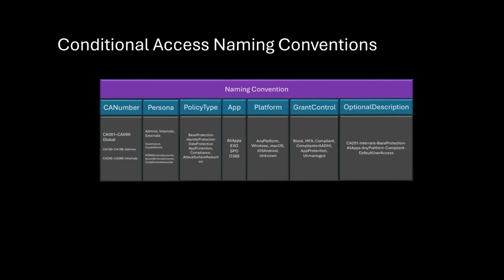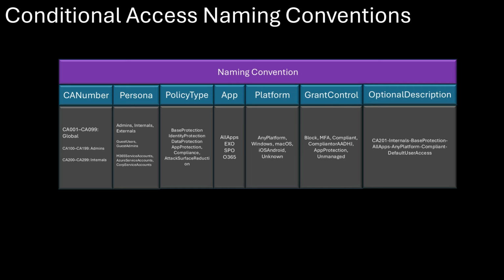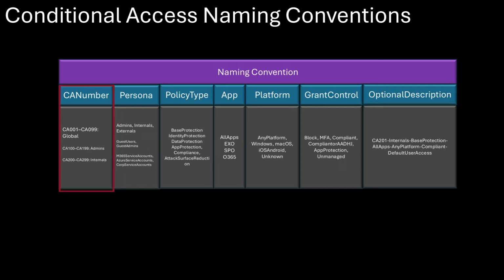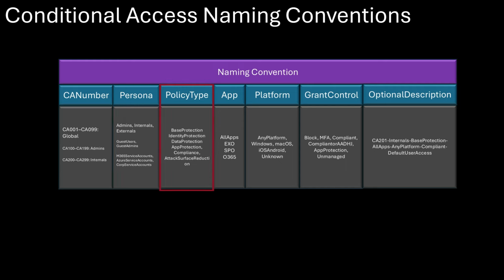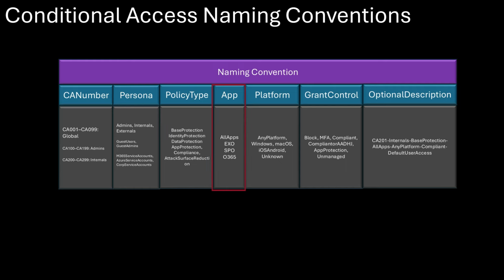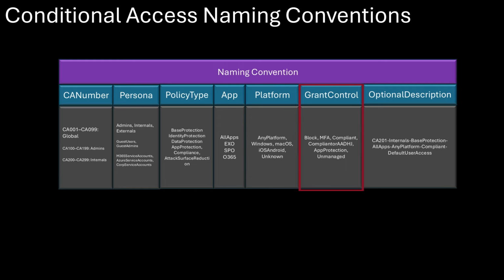Conditional Access Naming conventions